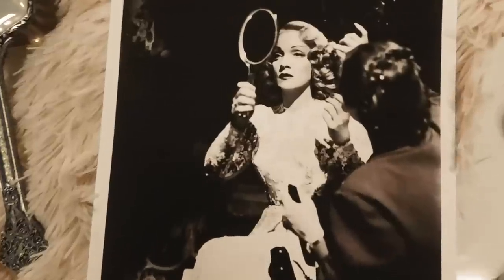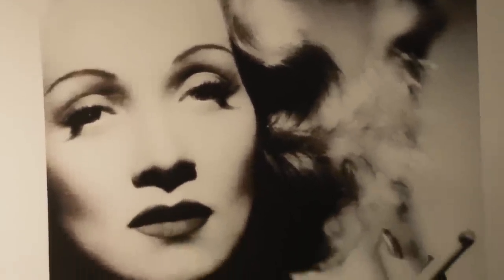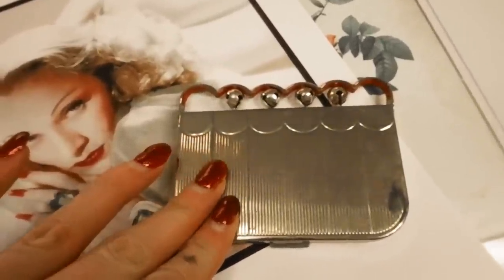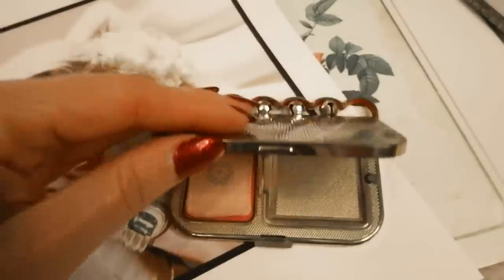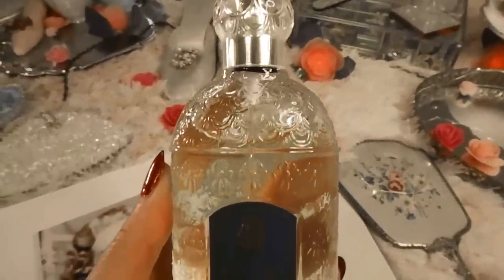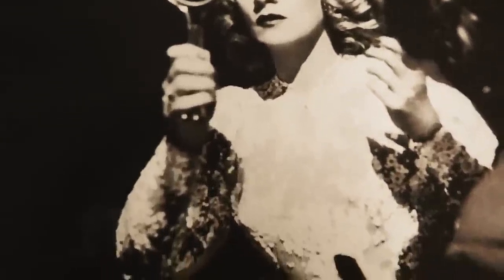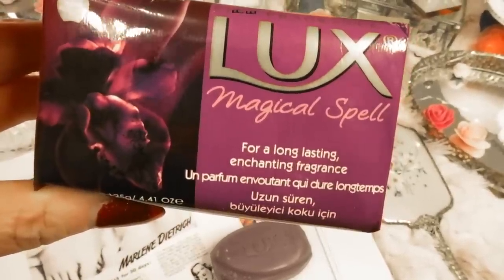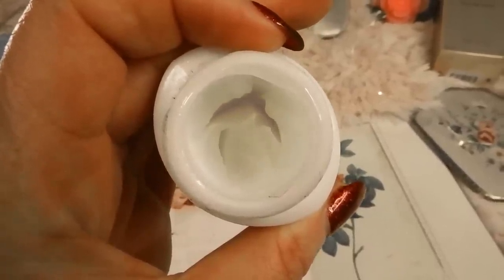Marlene Dietrich's favorite beauty products that you can still buy today.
Hello lovelies, today I will be discussing Marlene Dietrich's favorite beauty products that you can still buy today.

Marlene Dietrich was born on  27 December 1901 – 6 May 1992.  She was a German-American actress and singer. Throughout her long career, which spanned from the 1910s to the 1980s, she continually reinvented herself.
Makeup:
Coty Face powder:

Marlene Dietrich wore Coty.  Her estate was at an auction and available for viewing online. Marlene owned the Sleigh Bells compact by Coty from the early 1940s. This gold-tone brass compact that features six bells attached to a scalloped edge. The compact was designed for the cosmetics giant by Arthur R. Botham, with a patented element by William Shoemaker. This is among the last metal compacts Coty made before metal rationing during WWII. It was sold for $2,289 at auction.
Perfume:
Guerlain Vol De Nuit:

In 1933, Jacques Guerlain achieved an exceptional creation: Vol de Nuit. Inspired by the novel by his friend Antoine de Saint-Exupéry, Vol de Nuit is dedicated to adventurous women. Like the famous aviator of the era, Hélène Boucher, who nourished their passion for risk-taking and knew how to claim their place in a man's world without losing their femininity.

It is a cocktail of blended flowers at its heart is like fireworks, where daffodil, violet, carnation, jasmine, and rose.

Dietrich was notorious for going to beauty extremes. She famously removed her back molars to hollow out her cheeks.  She would also pull her hairline back with thread—to the point of bleeding—to get an instant facelift.

Her favorite beauty hack was to leave a half-moon on her nails unpainted. This way, a grown-out manicure would be less noticeable.
It's still one of our favorite methods for spacing out nail appointments.

Lux Soap :

Many vintage advertisements are featuring Marlene using Lux soap. The Lever Brothers founded lux in 1899.  The name changed from "Sunlight Flakes" to "Lux" in 1900, a Latin word for "light" and suggestive of "luxury.” Lux toilet soap was launched in the United States in 1925 and the United Kingdom in 1928.

Woodbury Soap Company:

Marlene was the spokesmodel for Woodbury Soap Company and was featured in many different vintage advertisements. The Woodbury Soap Company is an American manufacturer of personal care products such as cold cream, facial cream, facial powder, after-shave talc, and ear swabs. Founded in Albany, New York, in 1870, the company was a sponsor to popular radio programs in the 1930s and 1940s.